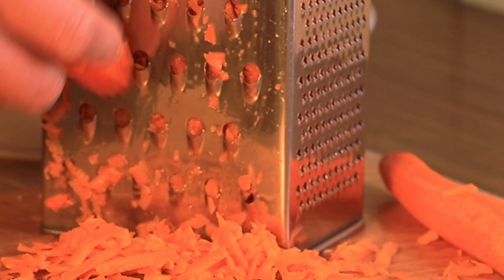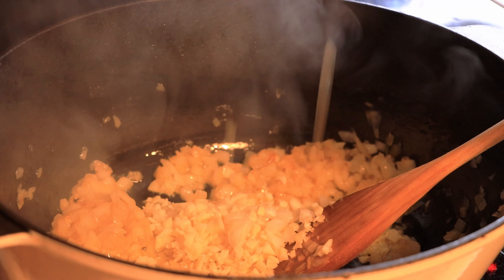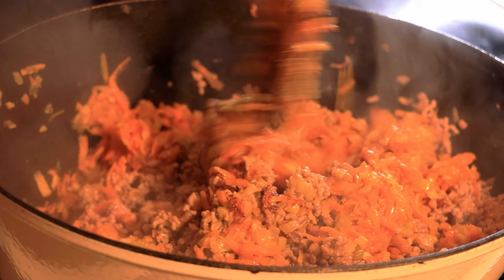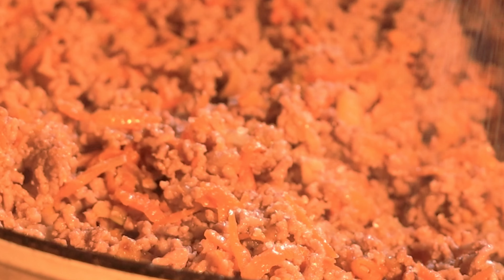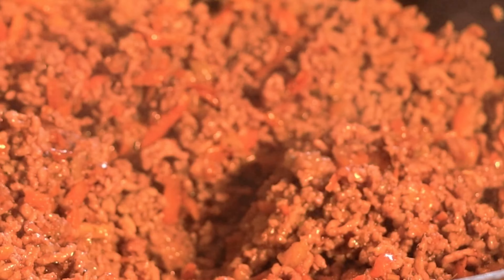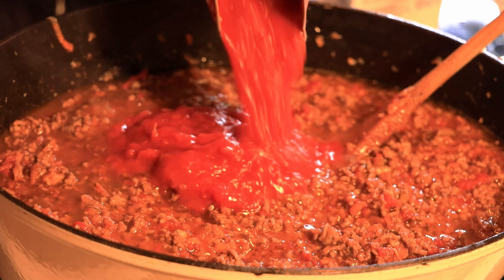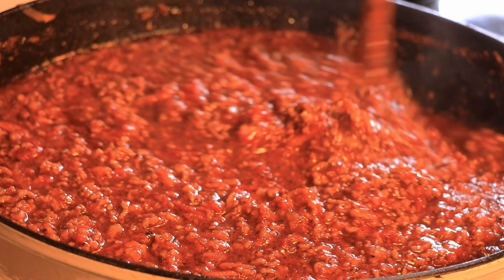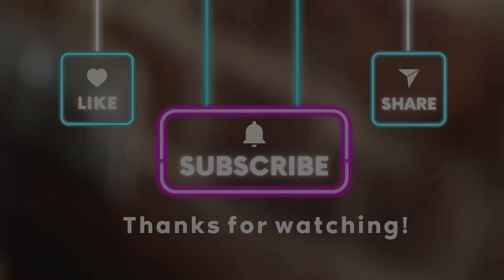Western-Style Bolognese: A Guide to Italian-American Comfort Food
This bolognese sauce recipe is really good. Treat yourself with good food once in a while. The good thing with this food is you can store it in the freezer in case you cook a big pot like i do.